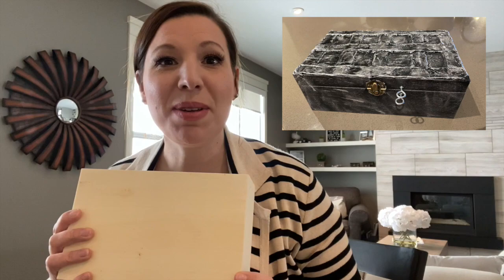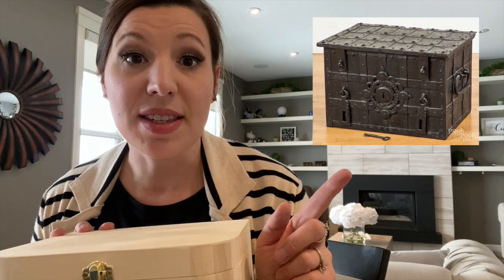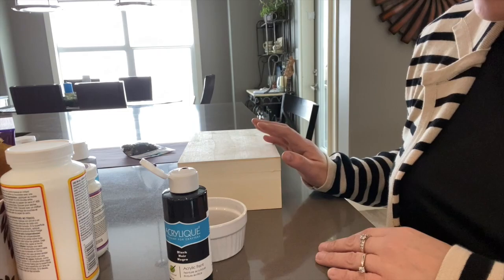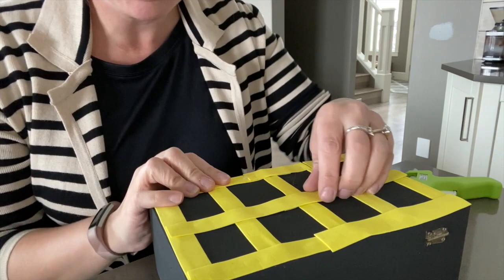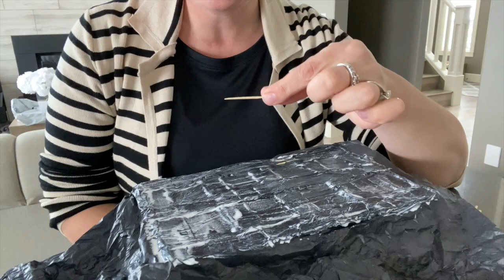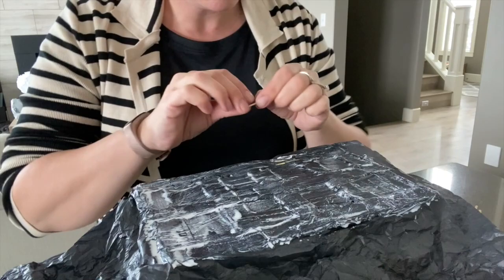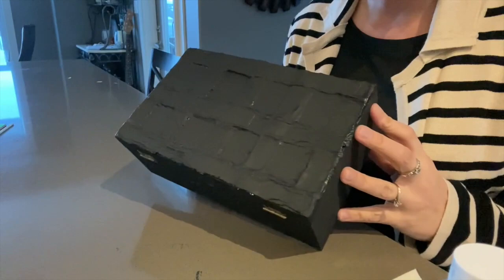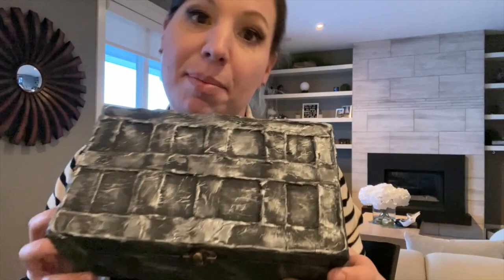DIY Escape Room Lock Box || Step-By-Step Tutorial || Dollar Store Box to Antique Iron Armada Chest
Follow along in this tutorial and learn how to convert a cheap Dollar Store wooden box into an antique-looking iron lock box, called an Armada Chest.

It is a lot of fun to put together escape room games in your home (I have several videos that show you how; just check out the links below) but sometimes it can be tricky to gather up the items you need, especially authentic styles of lock boxes.

You will need:
1. a Dollar Store wooden box
2. black acrylic paint
3. foam brushes / paint brushes
4. craft foam
5. hot glue / glue gun
6. Mod Podge (matte is best)
7. tissue paper
8. silver metallic acrylic paint
9. clear coat paint (Tremclad spray or polyurethane)

Don't feel like getting crafty? Check out these Amazon deal here:
Wooden Tabletop Chest
Wooden Leather Treasure Chest
Vintage Style Steamer Trunk
Vintage Parisian Style Trunk
3-Piece Treasure Box Set

Looking to build your own escape game? Here are my very own game tutorials:

Consider a small 'tip' to DTWH so I can continue making awesome travel videos to help you plan your own adventures!

Intro Credits:
Intro Video: